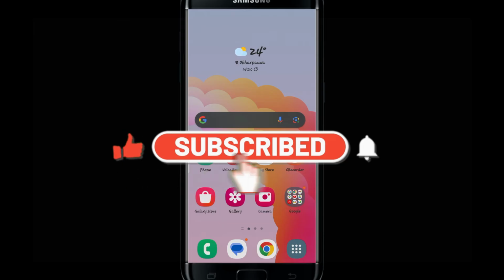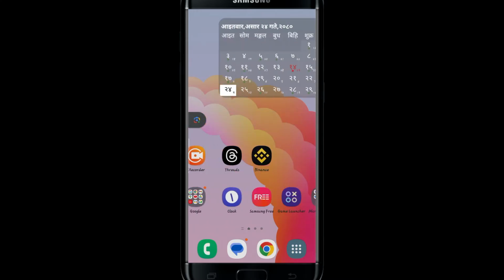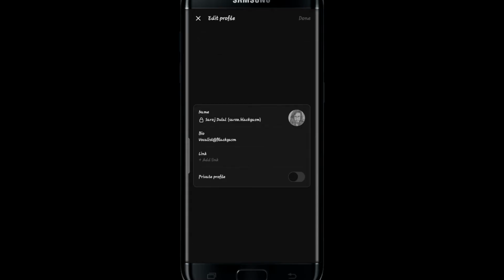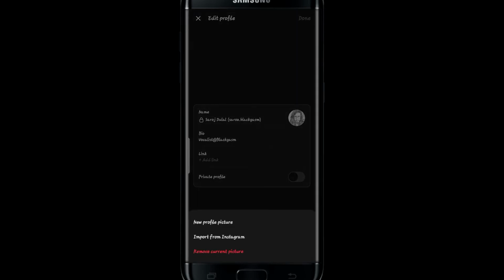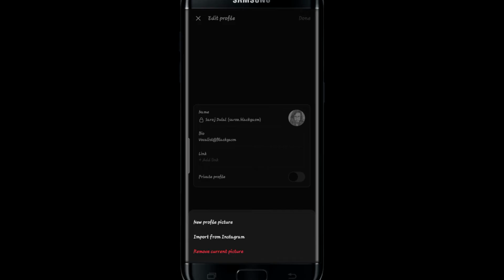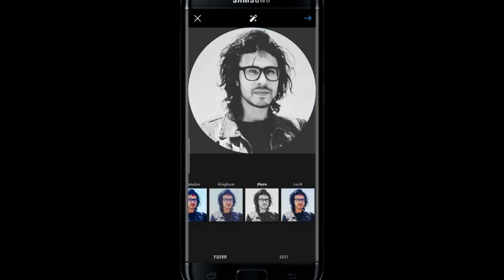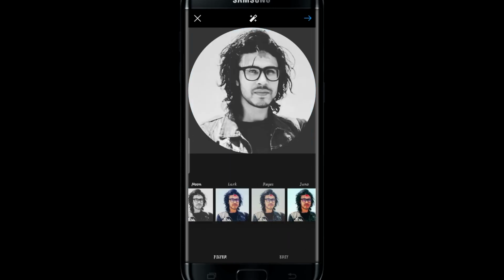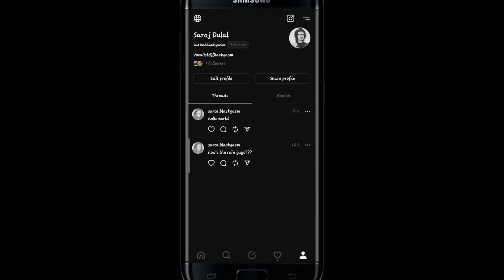Change Profile Picture on Threads: How to Change Profile Picture on Threads 2023?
Threads is a new app built by the Instagram team for sharing text updates and joining public conversations. You log in using your Instagram account and posts can be up to 500 characters long and include links, photos, and videos up to 5 minutes in length.
It is a standalone messaging app developed by Instagram, which is a popular social media platform owned by Facebook.
Threads from Instagram was designed to be a companion app to Instagram, focusing on private messaging and sharing with close friends. It allows users to communicate with their Instagram contacts and share photos, videos, messages, and status updates specifically with their close circle of friends.
The app offers features like an automatic status update based on a user's location, battery level, or even the speed at which they are moving. It also provides a feature called "Close Friends," where users can create a dedicated list of close friends and easily share content exclusively with them.

0:00 Intro
0:11 Change Profile Picture on Threads Tutorial
1:16 Outro